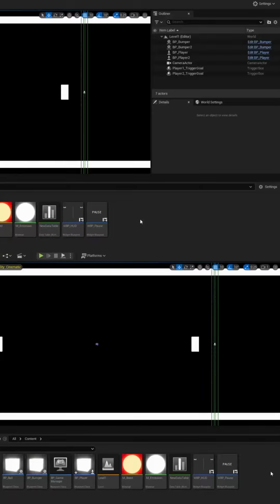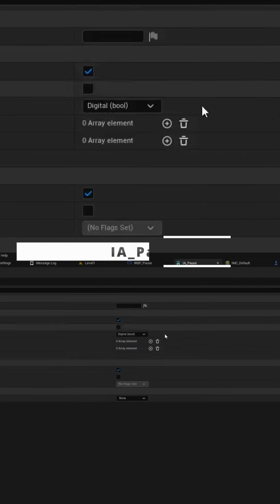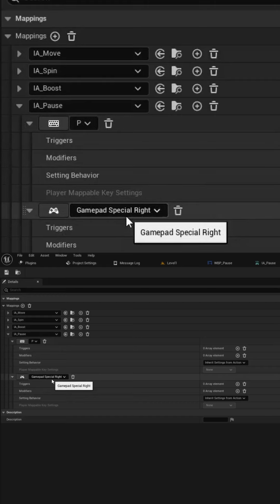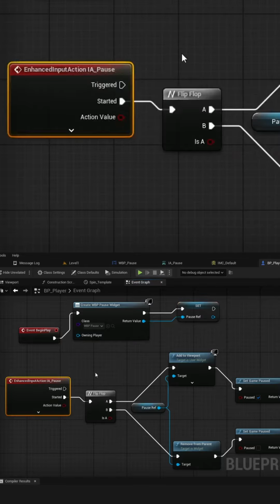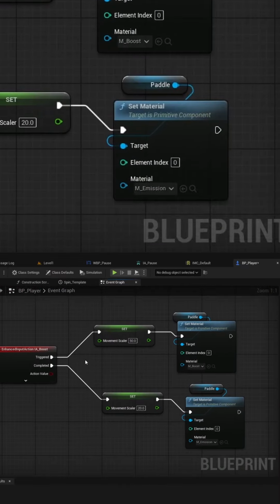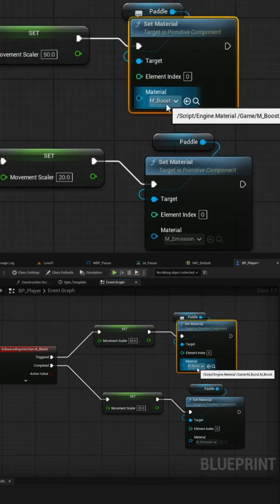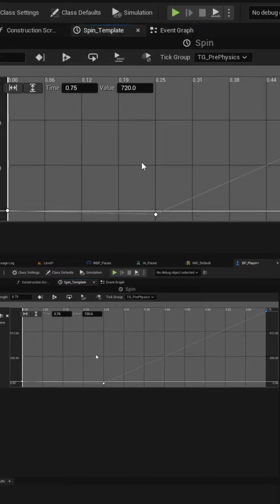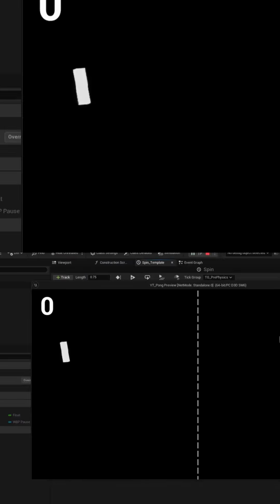Short | Recap of Pong Mini-Series Part 5 - Extra Mechanics